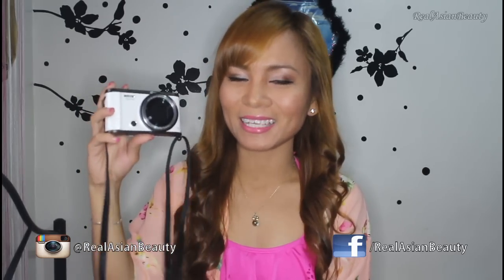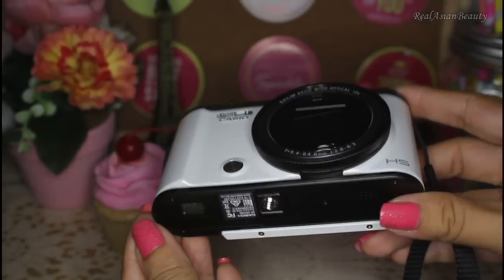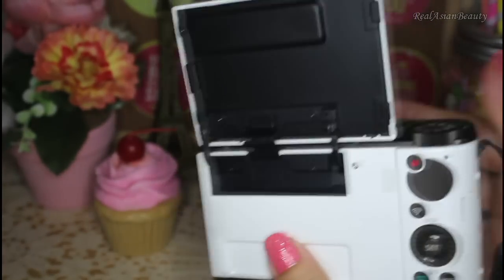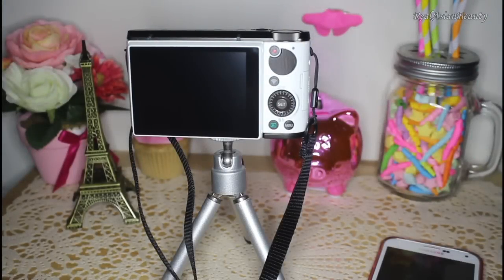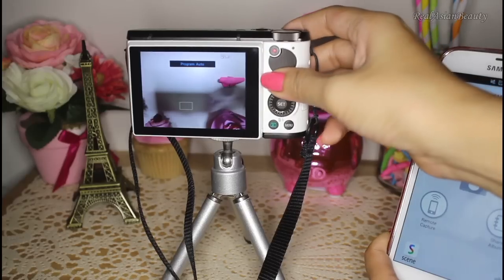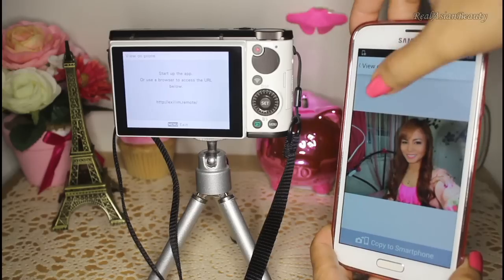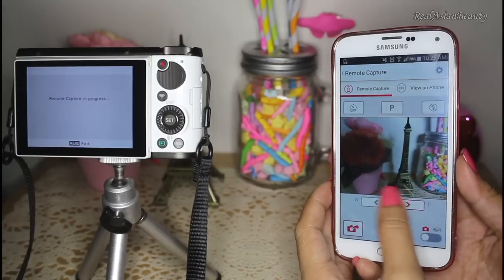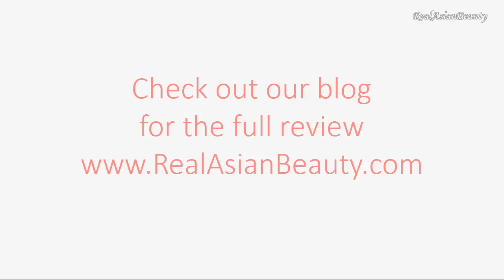Casio Exilim ZR3500 Camera Review | The Perfect Vlog / Selfie Camera ❤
I finally got the Casioa Exilim ZR3500! I was eyeing for this camera for over a year and I am glad that I finally have it now.

Also, when I searched for it, there weren't a lot of Casio reviews here on YouTube. I decided to make on to help aspiring buyers decide if they should get this or not.

Awesome thing about Casio cameras is that they are so perfect for SELFIEs!
The Make-up effect is really the bomb! You will love it when you get try it!

I hope this review was helpful! Please head on over to our blog for the full review!

CASIO cameras are NOW available here in the Philippines!! You can get your own Casio camera only at Camerahaus.
for more information and Casio camera promos!

xo
Kristine

I always make it a point to respond to all comments here on Youtube.. But these days, responding to a lot of comments is somehow becoming a bit difficult...
I respond to messages. ^_^